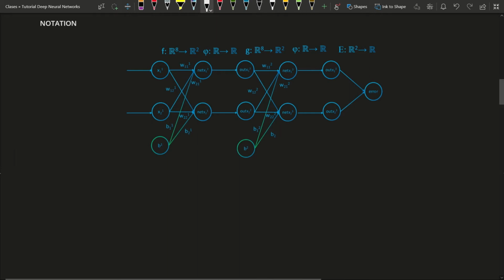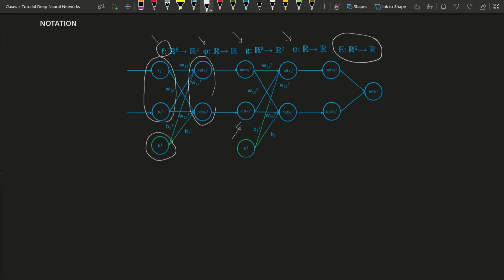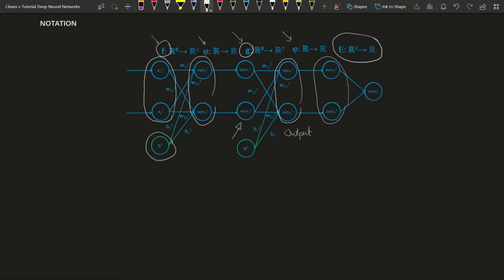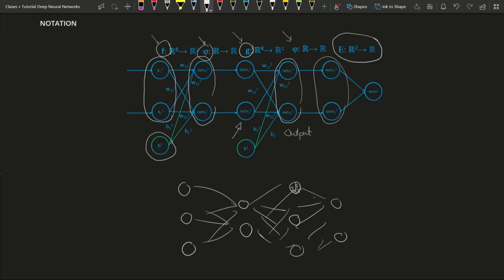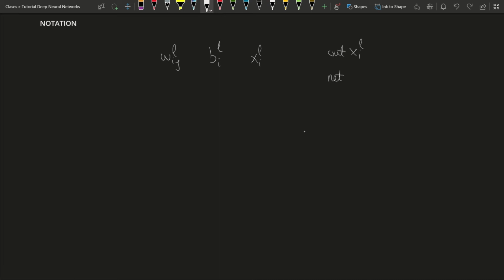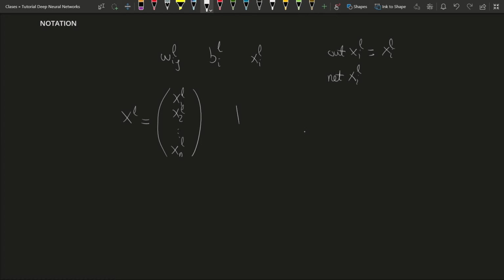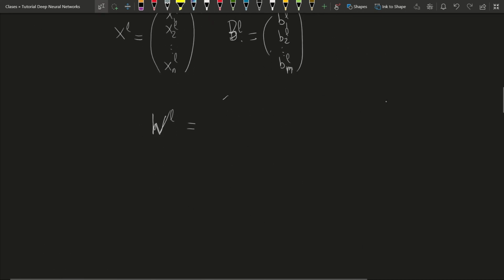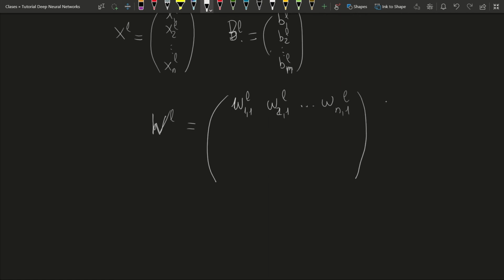Neural network course - Math notation [3]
Theory about neural networks paper We wil see how to organize biases,weights and neurons in a vectorized or matrix way